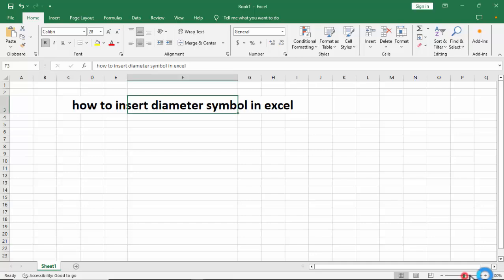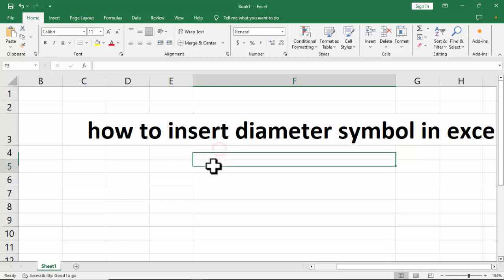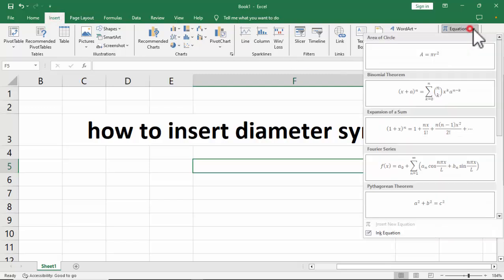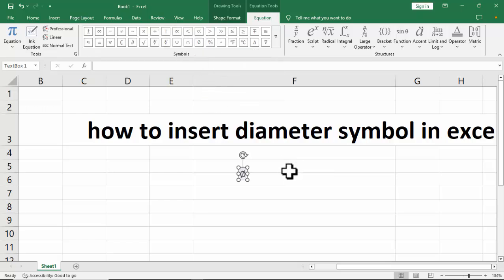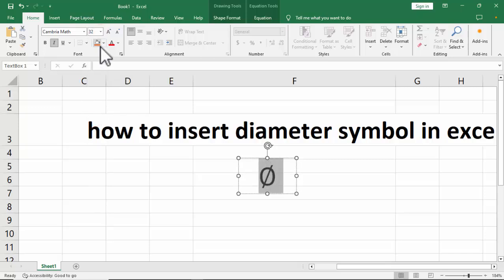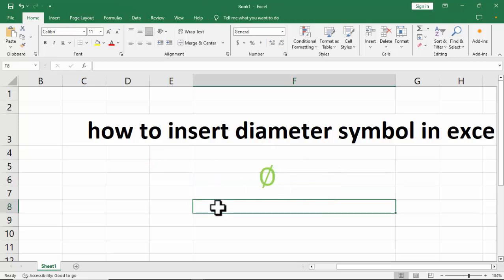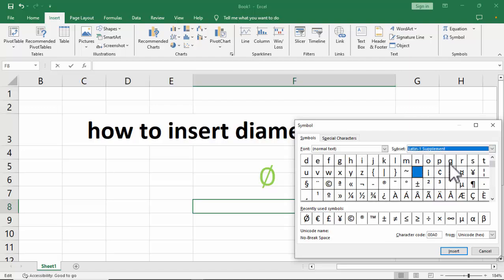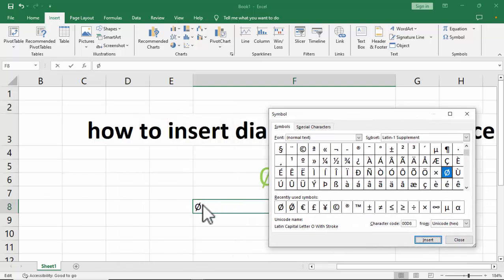how to insert diameter symbol in excel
In this video : how to insert diameter symbol in excel